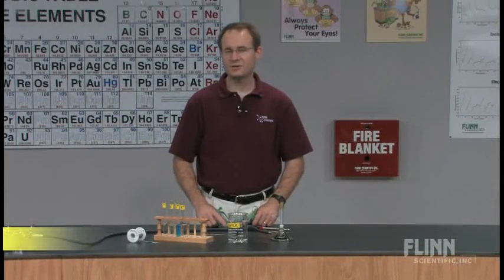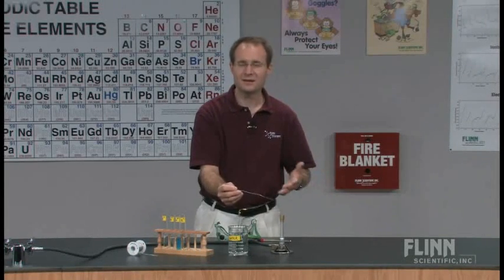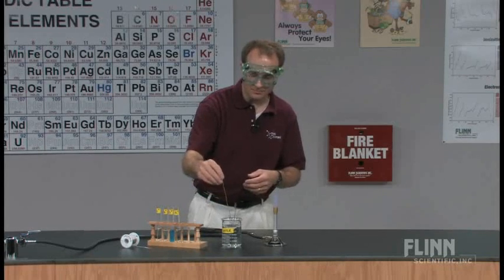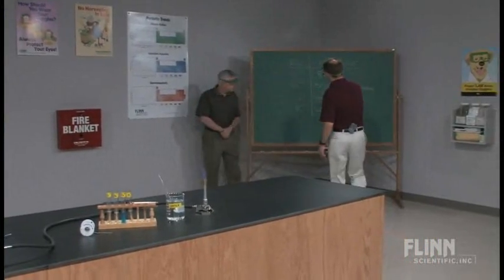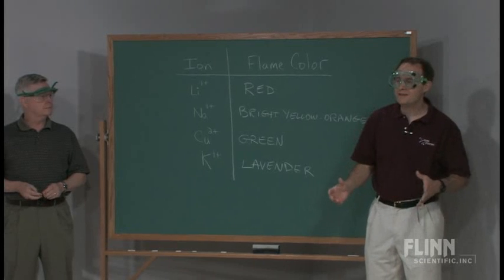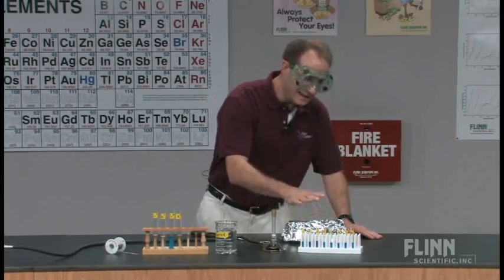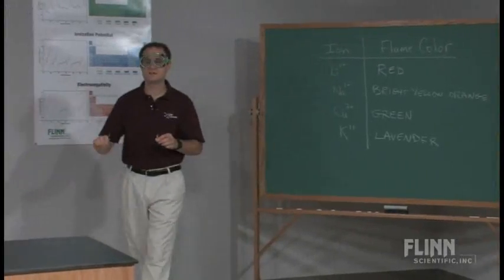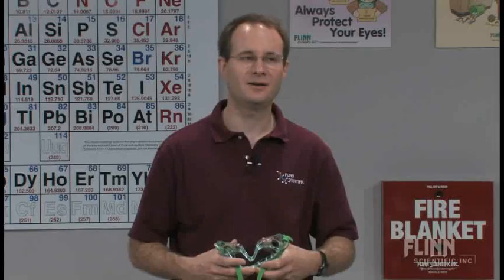Flame Tests for Unknowns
Students use flame tests to identify unknown metal ions.